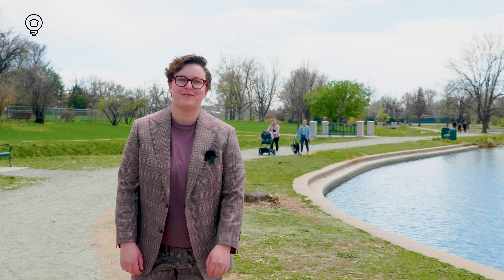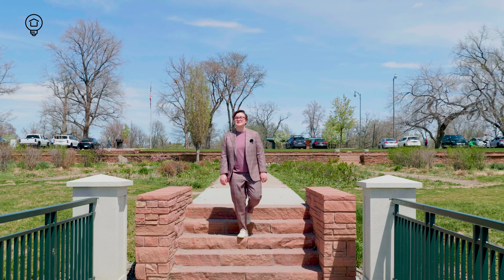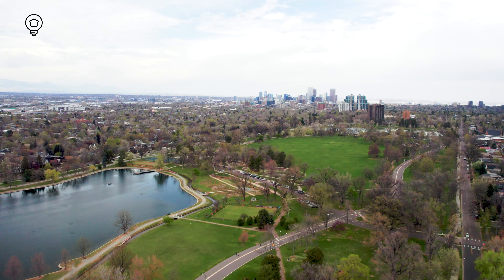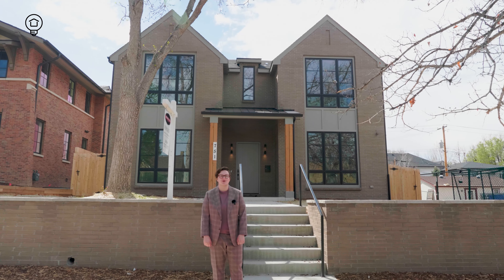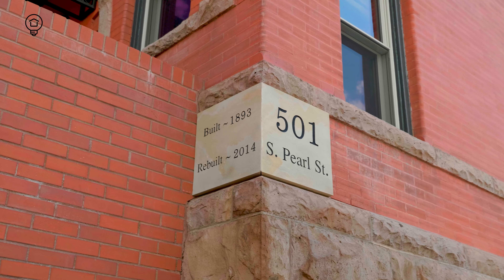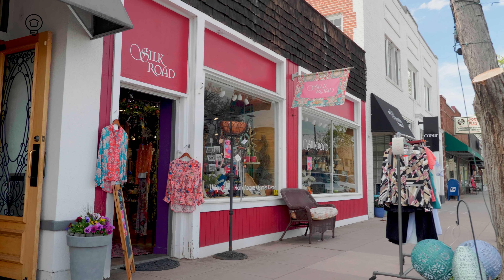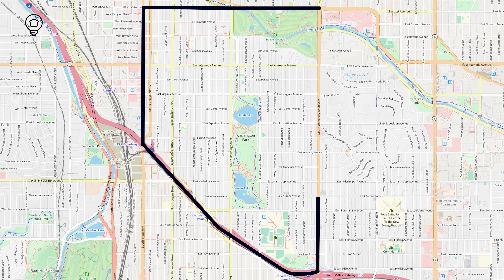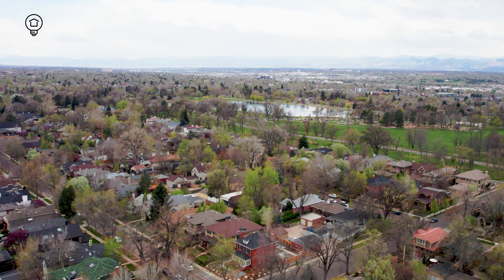Washington Park | Denver Neighborhood Tour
Explore Denver's Wash Park, a historic and vibrant neighborhood just southeast of Downtown. Discover the 165-acre park with lakes, gardens, and trails, and tour stunning homes ranging from historic Queen Annes to modern luxury builds. Enjoy the community vibe with bustling cafes, boutiques, and events on South Pearl and South Gaylord Streets. Perfectly located for easy commuting, Wash Park is a top choice for those seeking both charm and convenience. Join Sophie from House Einstein for a closer look!

We've been advising clients and tracking the real estate market in Boulder, Denver, and surrounding areas since 2005. Remember: intelligent real estate decisions are based on deep market knowledge. For the latest on real estate in Boulder, visit HouseEinstein.com